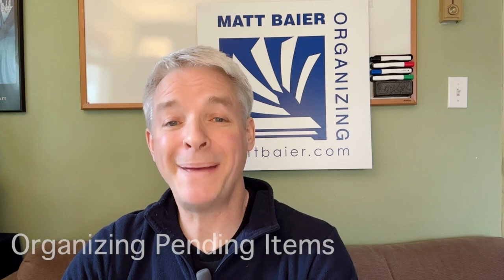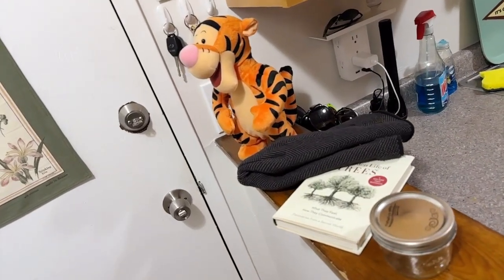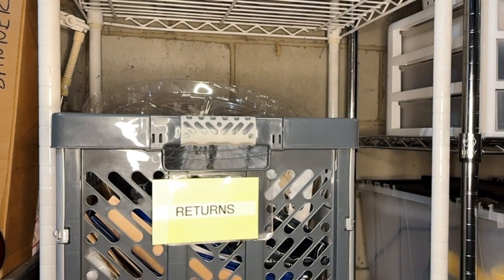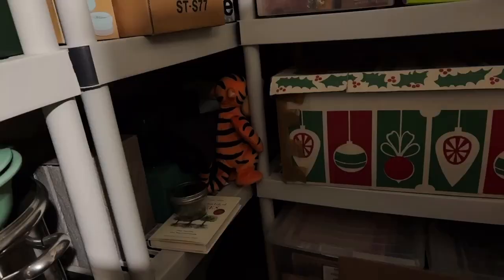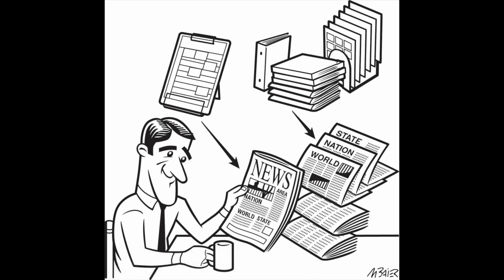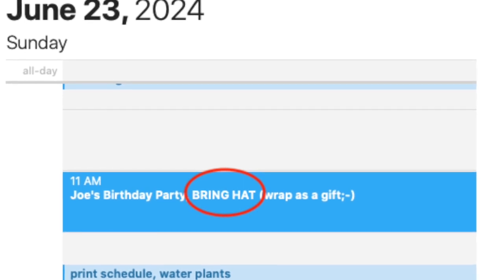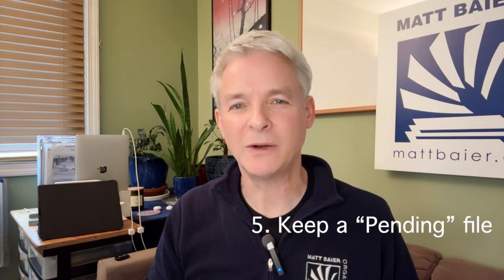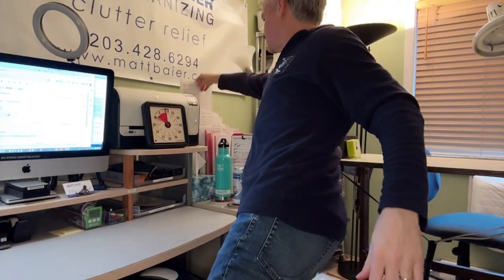Organizing Pending Items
"Organizing Pending Items" is all about organizing items that are dependent on other people's actions or dependent on an event to happen. This video answers a question from one of my YouTube subscribers about items left behind in her home and how to get them back without cluttering her space in the meantime.